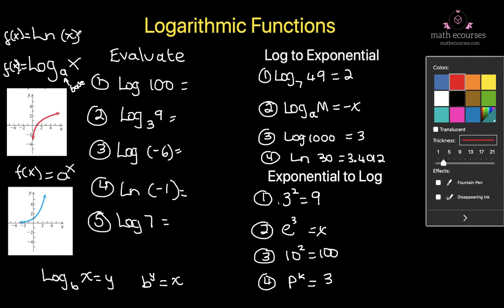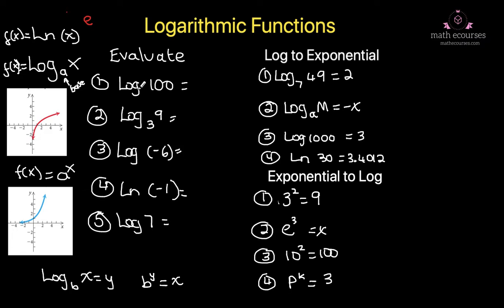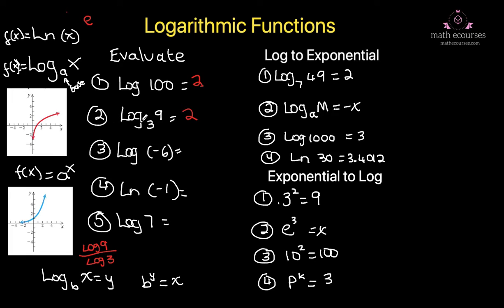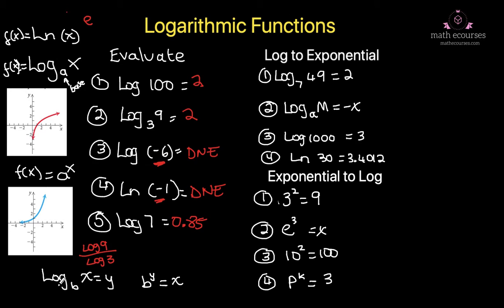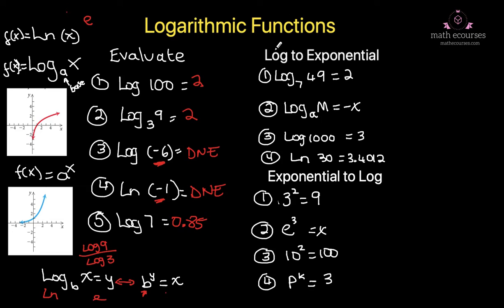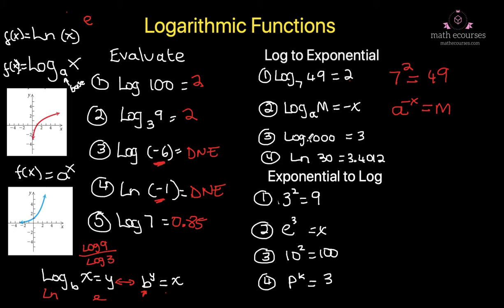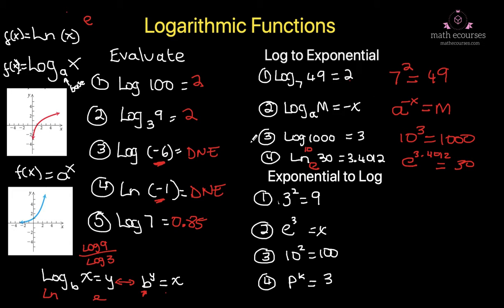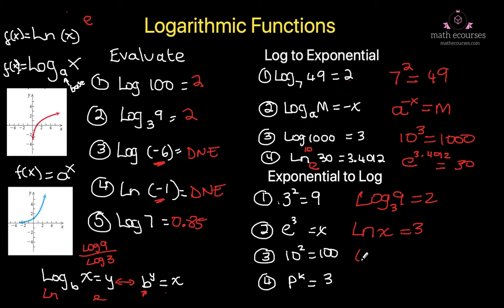How to Convert Logarithmic to Exponential and Exponential to Logarithmic Equations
This math video tutorial covers examples of how to convert between logarithmic and exponential equations the easy way. The video covers step-by-step examples of how to convert between logarithmic and exponential equations. The video has examples that are simple and easy to follow. Refresh your Algebra, ACT Math, ASVAB, AFOQT Math